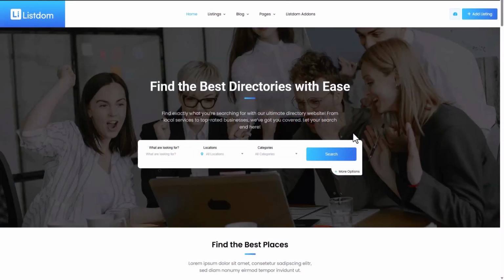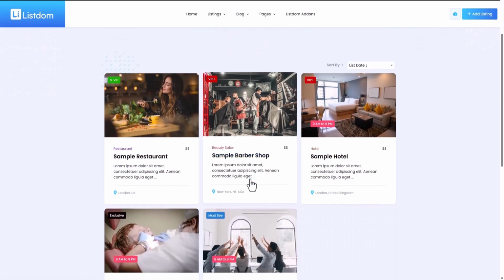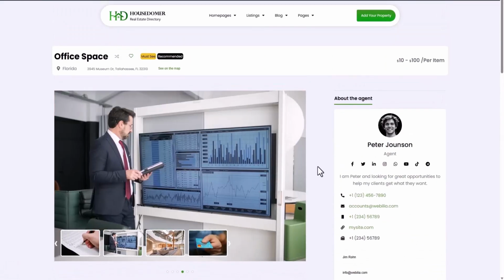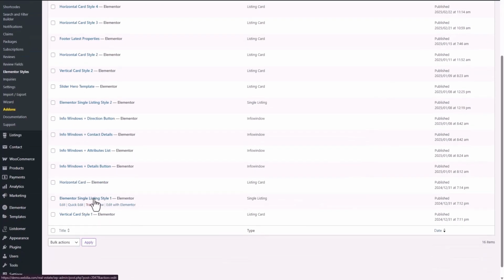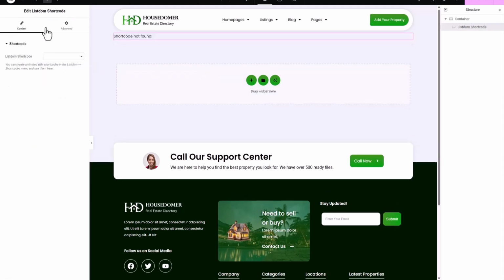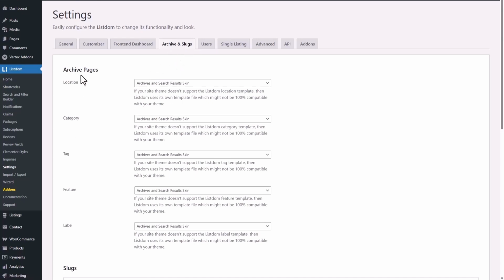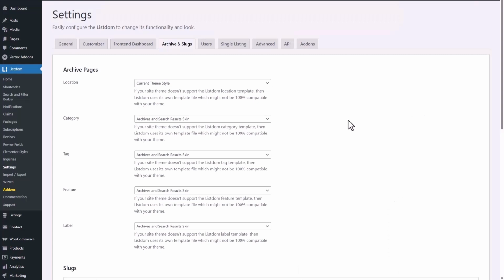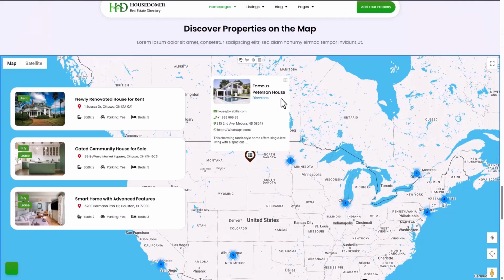All About Listdom Elementor Addon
🚀 Listdom Elementor Integration Tutorial
In this video, we’ll walk you through how to integrate the Listdom directory plugin with the Elementor page builder and start designing beautiful custom directory websites in minutes! Whether you're building a classified site, real estate directory, or hotel listing platform, Listdom + Elementor gives you full design freedom.

🔍 What You’ll Learn in This Video: 00:00 - Intro
00:00 Introduction
00:56 Overview of parts you can design with Elementor
02:27 Installing the Listdom Elementor addon
03:13 Checking the final outcome before starting
04:09 How to work with Elementor styles menu
07:32 Creating listing archive templates with Elementor Pro
09:59 Assigning Elementor templates and styles in Listdom settings